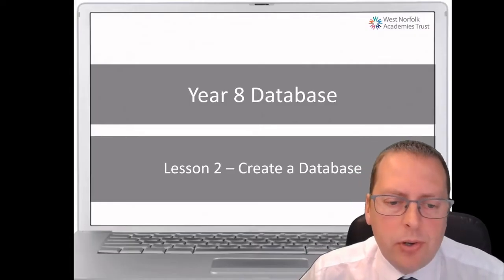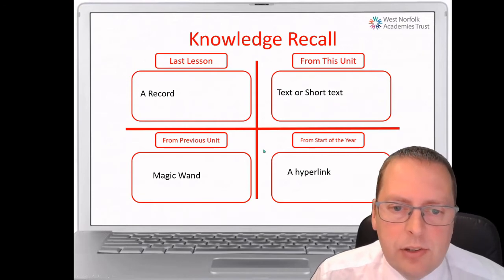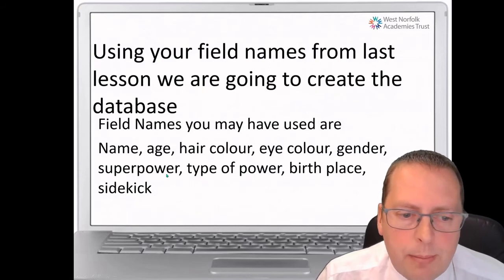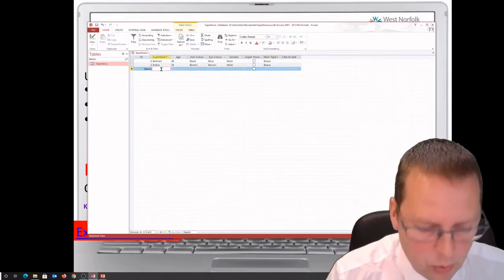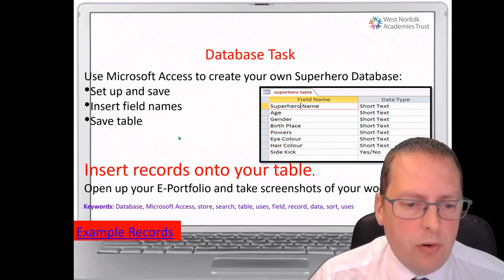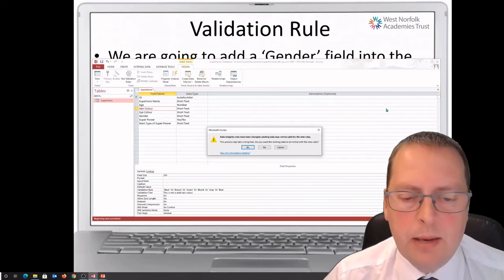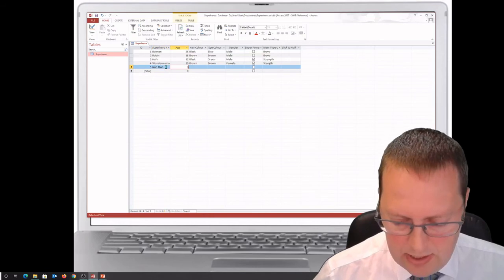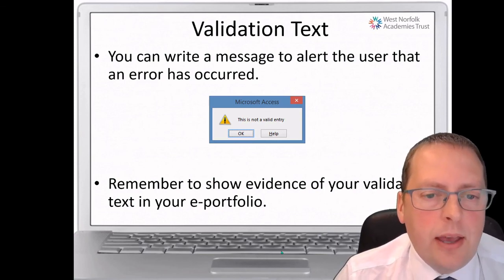8 6 Database Data Entry and Validation